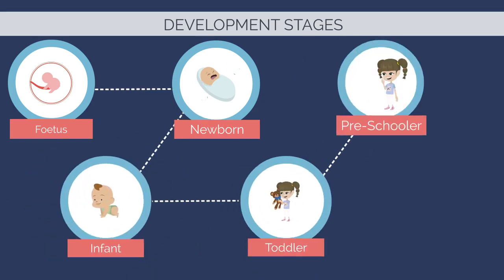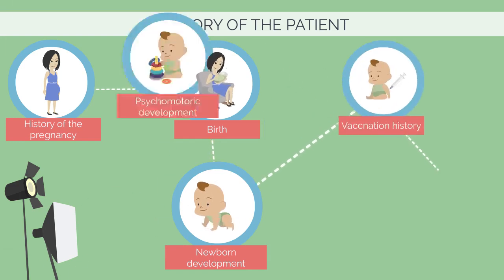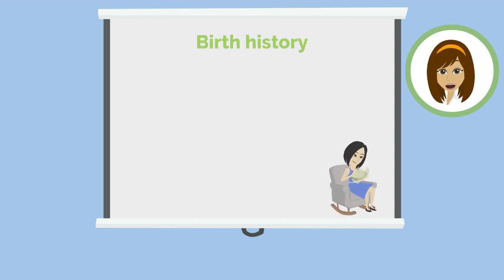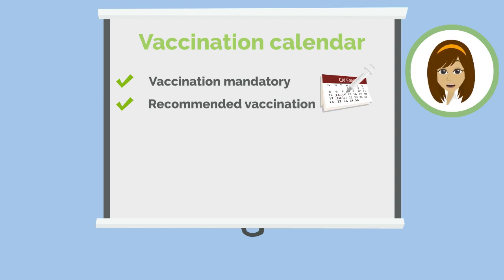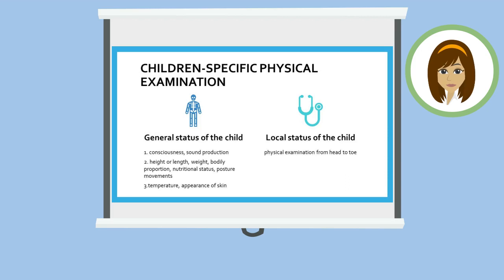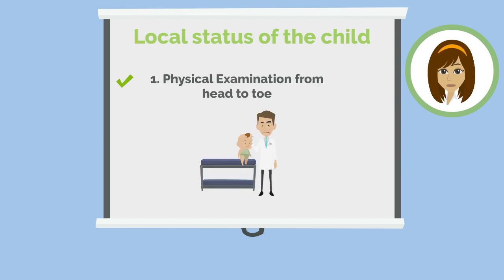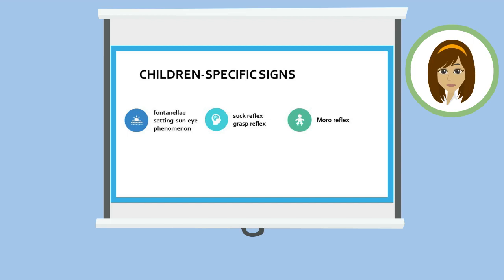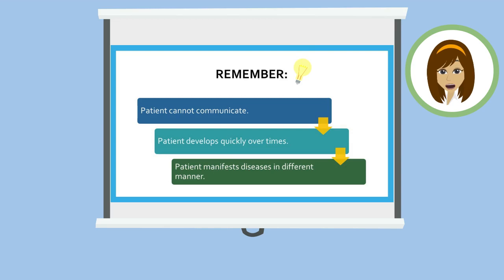Module 5 Paediatrics - Paediatric examination